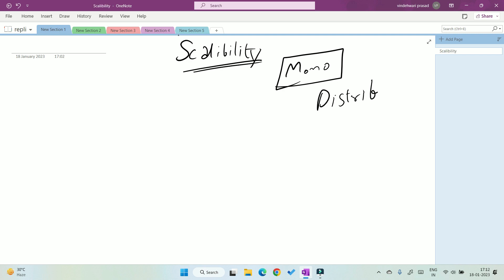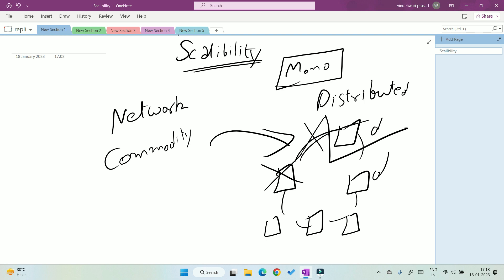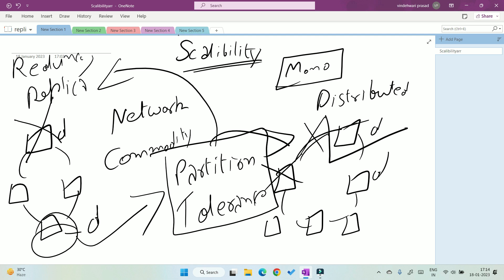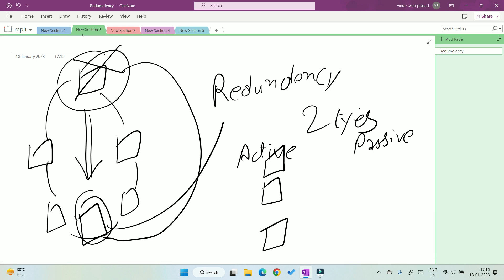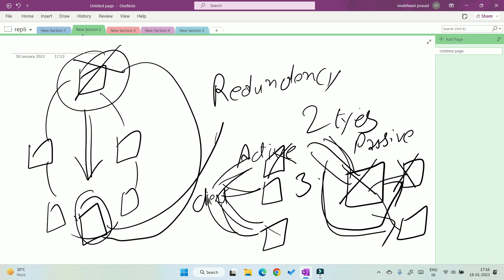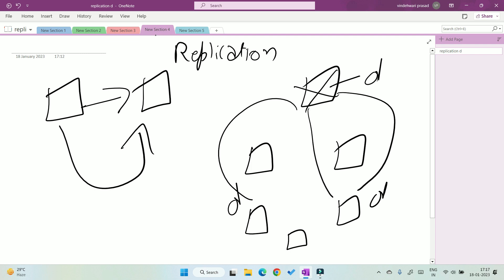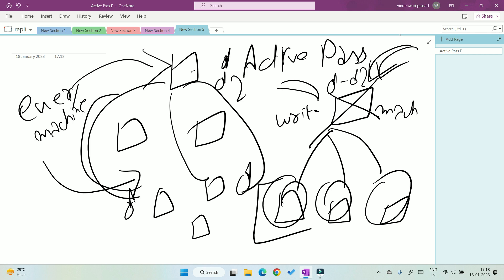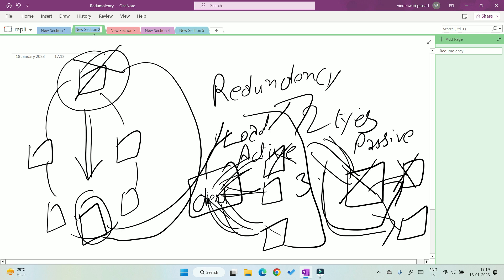Redundancy & Replication in System Design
Redundancy & Replication
in System Design